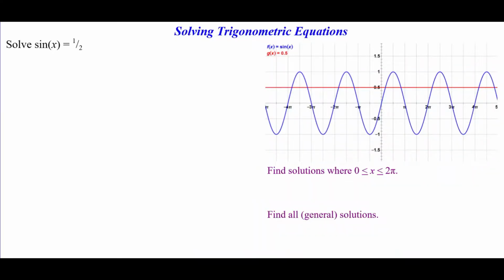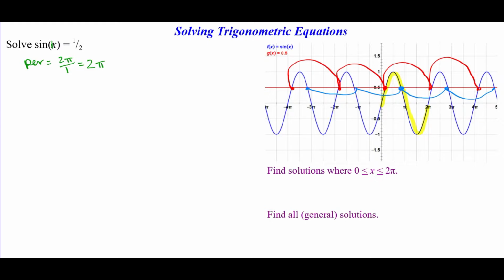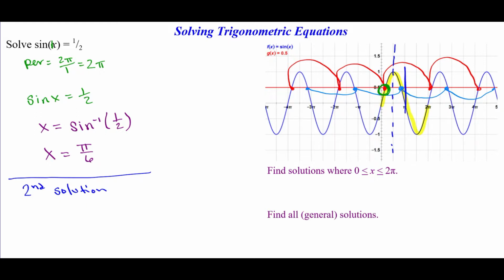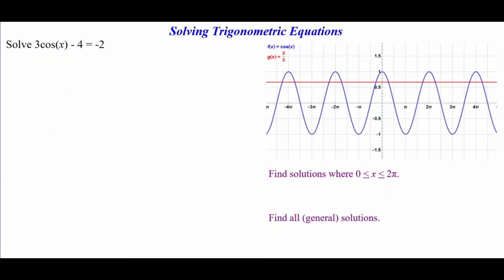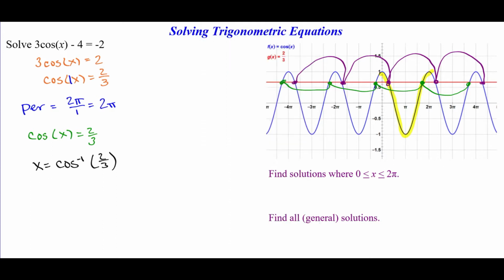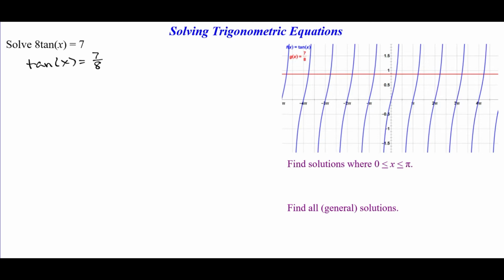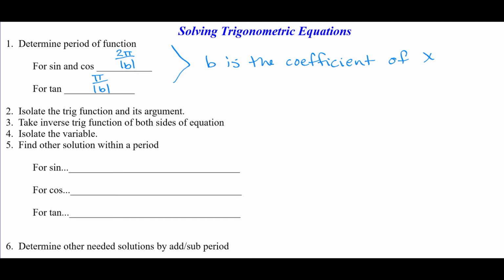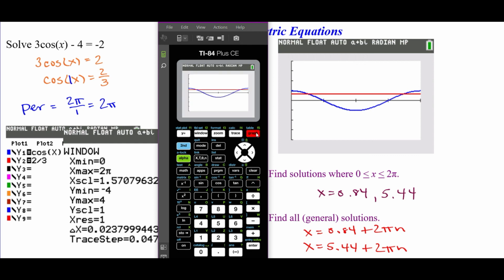solving trig equations